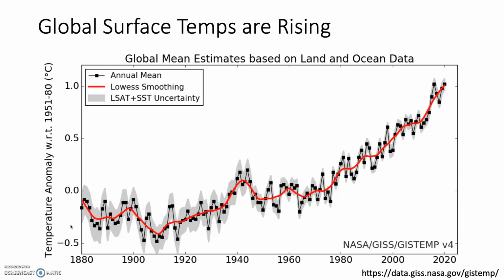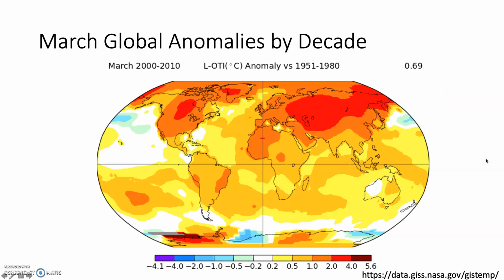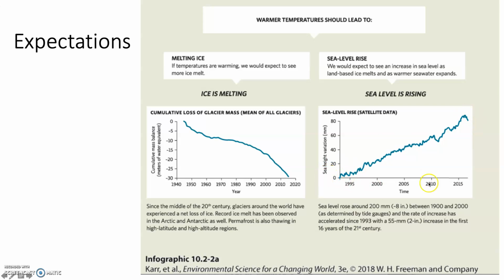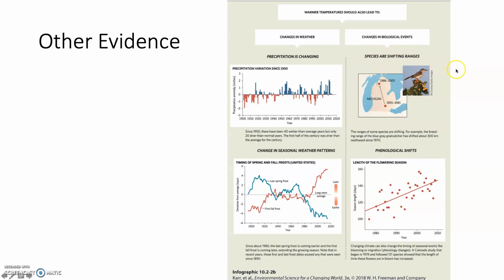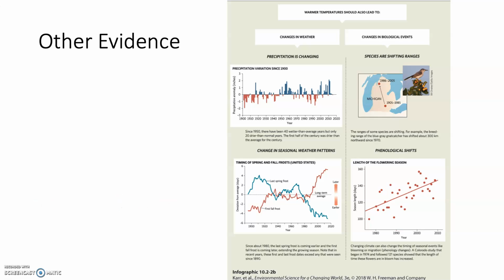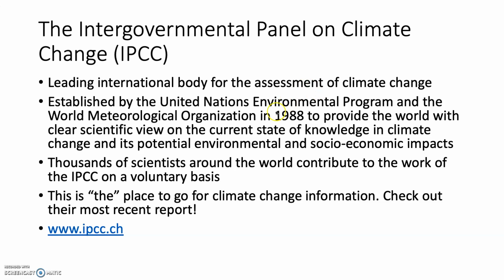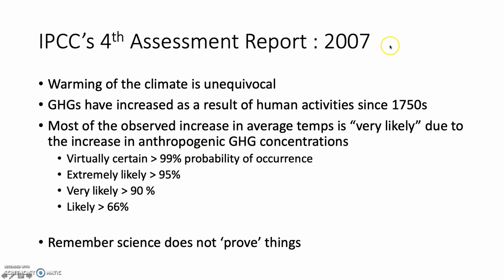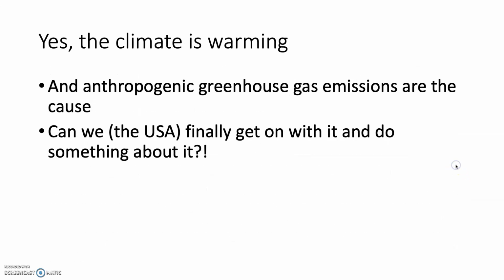climate change pt 1